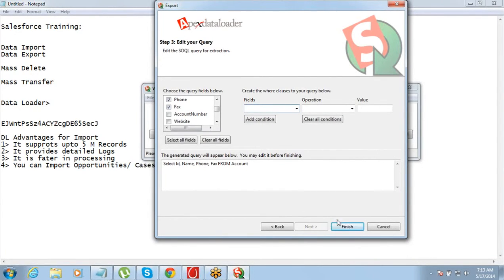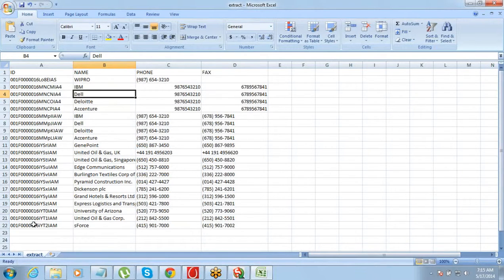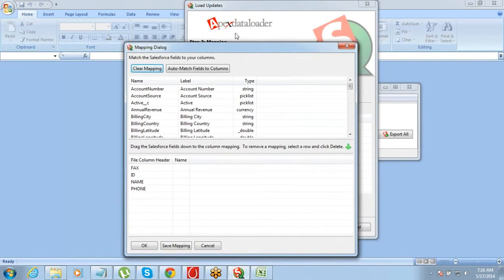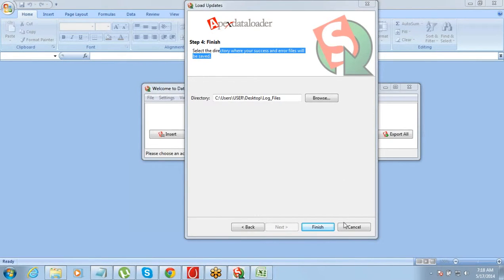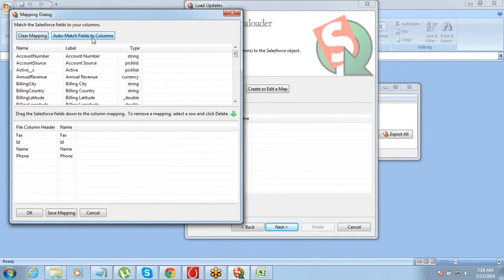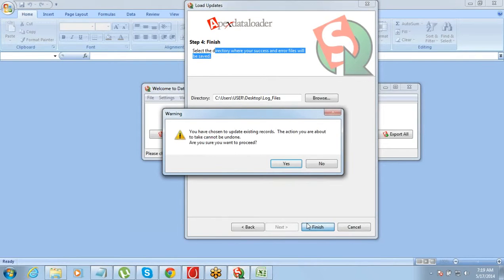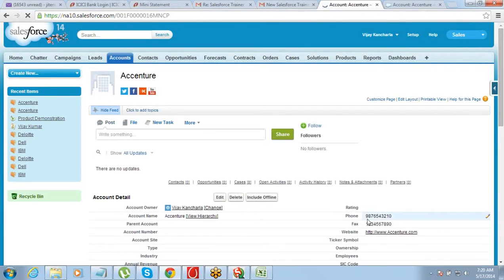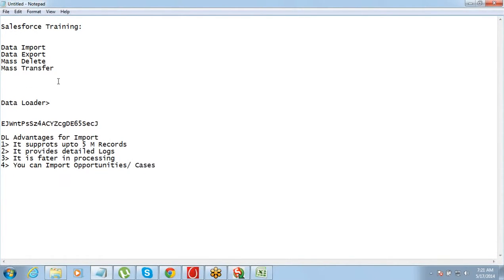Salesforce Training By Wikitrainings - 17 May 2014 - Part 4